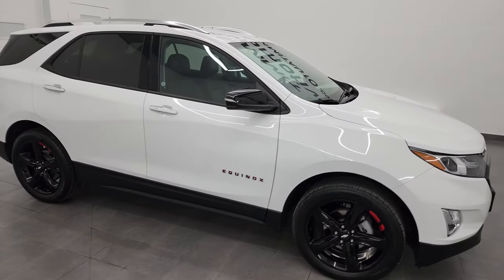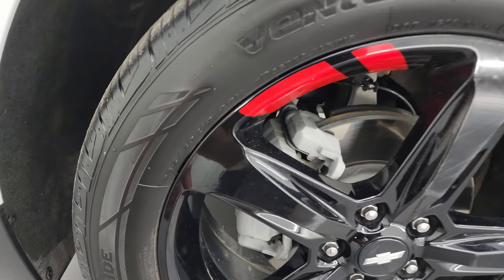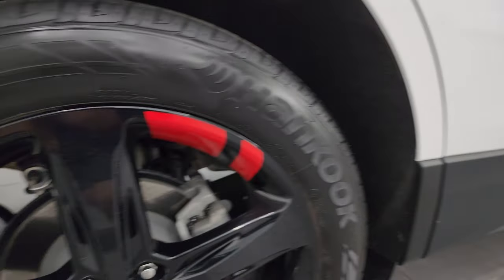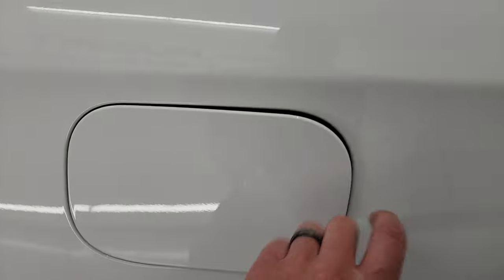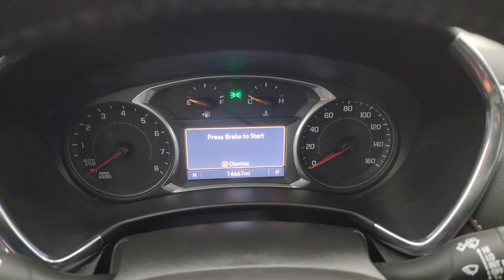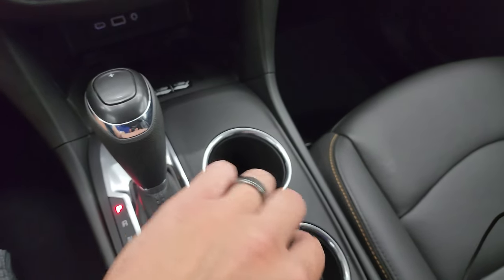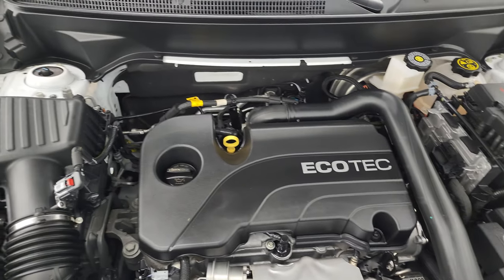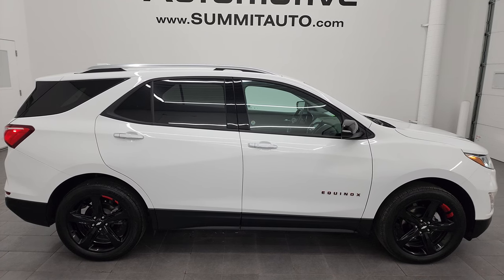2020 CHEVROLET EQUINOX PREMIER REDLINE AWD SUMMIT WHITE 4K WALKAROUND 23D79A SOLD!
This 2020 CHEVROLET EQUINOX PREMIER AWD REDLINE PACKAGE IN SUMMIT WHITE FOR SALE IN FOND DU LAC OSHKOSH WISCONSIN 54935 is the vehicle we did walk around review of today.

Thank you for checking out this video of this 2020 CHEVROLET EQUINOX PREMIER AWD REDLINE PACKAGE IN SUMMIT WHITE FOR SALE IN FOND DU LAC OSHKOSH WISCONSIN 54935

STOCK: 23D79A
PRICE: $28,999
MILES: 14,658
MAKE: CHEVROLET
MODEL: EQUINOX
VIN: 2GNAXXEV2L6282349
LOCATION: FOND DU LAC OSHKOSH WISCONSIN, 54937 TRUCKS ON 41

1 OWNER! CLEAN TITLE HISTORY! CLEAN CARFAX! 1.5 Liter I4 Turbocharged Engine, 170 Horsepower, Premier Package, Redline Package, Automatic Transmission Center Console Shifter, All Wheel Drive Four Wheel Drive AWD, Reverse Backup Camera Rearview Camera, Onstar System, Blind Spot Monitoring with Rear Cross-Path Detection, Forward Collision Warning System, Lane Departure Warning with Lane Keep Assist, Power Driver's Seat, Dual Heated Seats, Black Ebony Leather Seats, Bucket Seats, Memory Passenger's Seat, 2nd Row Bench Seating, Power Mirrors with Built-in Directional Signals, Heated Power Mirrors with Blindspot Indicators, Stabilitrak Traction Control, Hankook Ventus S1 Noble P235/50 R19 Tires, Painted Alloy Rims Premium Wheels, Four Wheel Disc Brakes, Fog Lights, LED Headlights, LED Running Lights, Reverse Sensors, Roof Rack Rails, Easy Fuel Capless Fuel Fill, AM / FM Radio Tuner, Sirius/XM Satellite Radio Capabilities Sirius / XM, Bluetooth, Hands-Free Phone Controls Blue Tooth, Android Auto Compatible, Apple Car Play Compatible, Auxiliary MP3 Jack Portable Audio Connection, SD Card Slot, USB C Jack, USB Jack Portable Audio Connection, Keyless Entry with Factory Remote Start, Push Button Start, Power Raise and Close Rear Gate, Rear Window Defroster, Adjustable Height Seatbelts, Driver and Passenger Front Air Bags, L.A.T.C.H. Child Safety System, Side Curtain Air Bags SRS Safety Restraint System, 2nd Row Power Windows, Multi-Function Steering Wheel Controls, Homelink System with Three Programmable Buttons for Garage Doors, Lighting Systems & Security Systems, Compass, Outside Temperature Display and Mileage Display, Dual Multi-Zone Climate Control , Fold Down Rear Seats, Factory Floormats, Air Conditioning AC, Cruise Control, Power Locks, Power Windows, Automatic Headlights Autolamp, Tilt/Telescope Steering Wheel, 5 Year / 60,000 Mile Remaining Powertrain Factory Warranty, Whichever comes first, Summit White, ONE OWNER! CLEAN AUTOCHECK! Very very clean inside and out! This is one of the sharpest 2020 Chevrolet Equinox suvs we have ever had on our lot! Make your move before this super clean 4wd is gone!

STOCK: 23D79A
PRICE: $28,999
MILES: 14,658
MAKE: CHEVROLET
MODEL: EQUINOX
VIN: 2GNAXXEV2L6282349